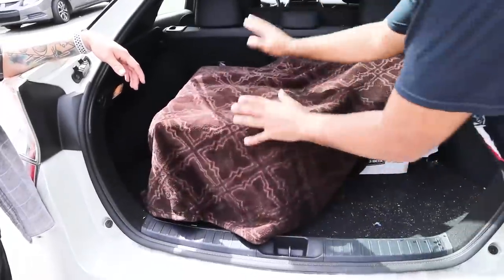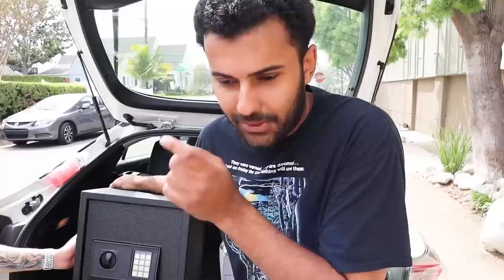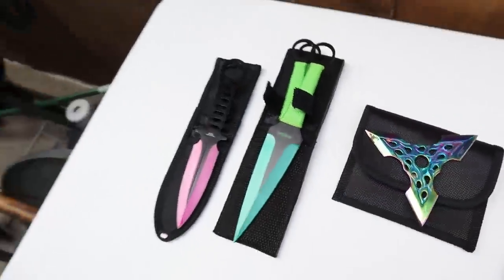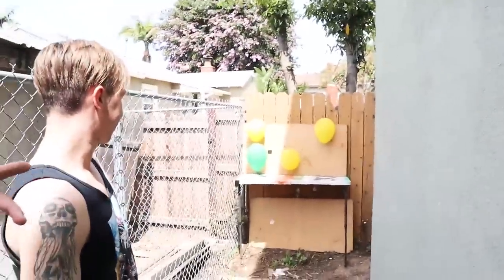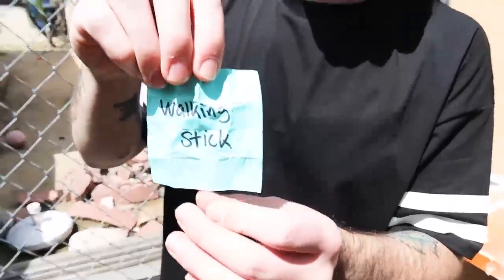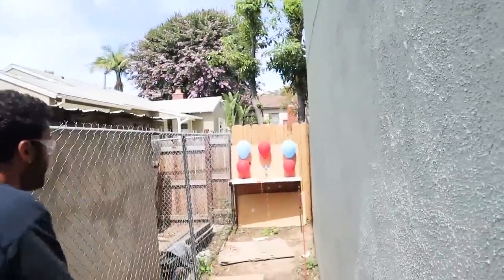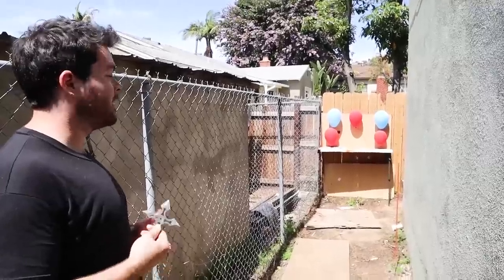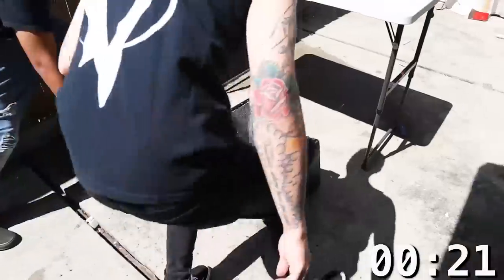$10,000 If Anyone Can BREAK This SAFE!! (MYSTERY WEAPONS Challenge!!) *UNBREAKABLE LINE-X SAFE*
$10,000 If Anyone Can BREAK This SAFE!! *UNBREAKABLE LINE-X SAFE* In this video people compete to see who can break into a safe filled with 10,000 Dollars. But they have to do it using mystery weapons! You won't believe what we used to break it!